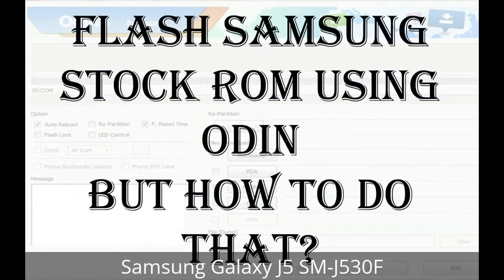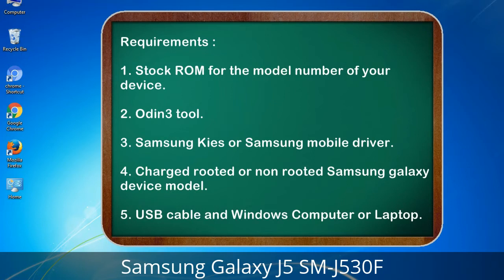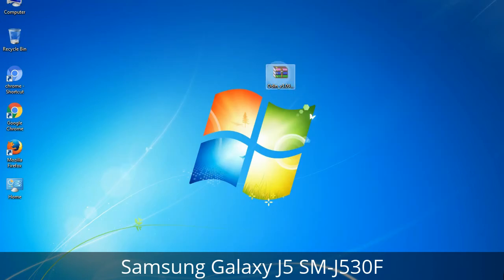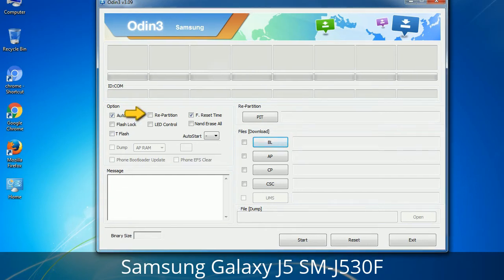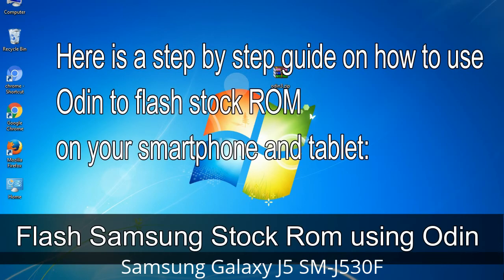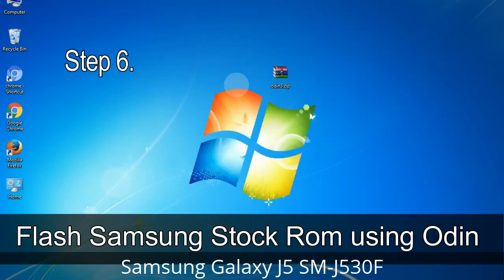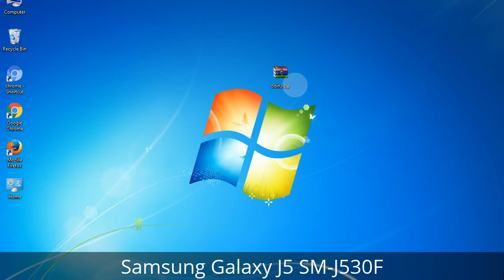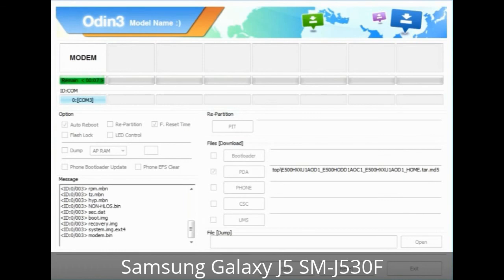How to Samsung Galaxy J5 SM-J530F Firmware Update (Fix ROM)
I talk to you How to Samsung Galaxy J5 SM-J530F firmware flash with Odin.

Here is a step by step guide on how to flash Samsung Galaxy J5 SM-J530F ROM:

Step 2. Download Stock ROM compatible with your Samsung J5 SM-J530F device or if you have already downloaded the firmware file then ignore downloading it again, and extract it on your PC.

Step 3. Power Off your Samsung J5 SM-J530F phone.

Step 8. Once you have connected the Samsung Galaxy J5 SM-J530F to the PC, Odin will automatically recognize the phone and see "Added"   message at the lower left panel. or connect your phone to the PC via USB cable.

Now, your Samsung Galaxy J5 SM-J530F Firmware Update success.